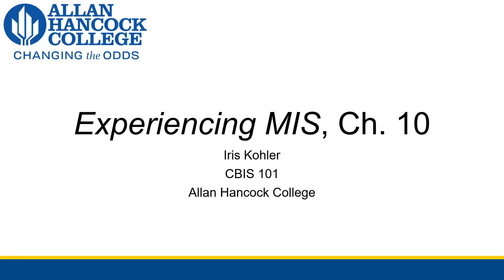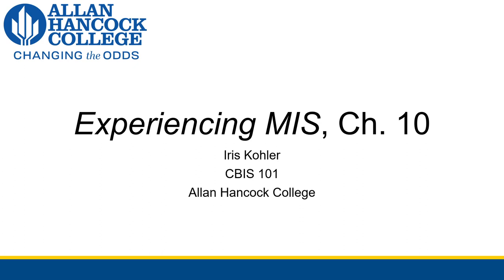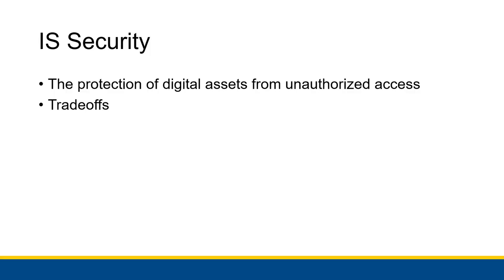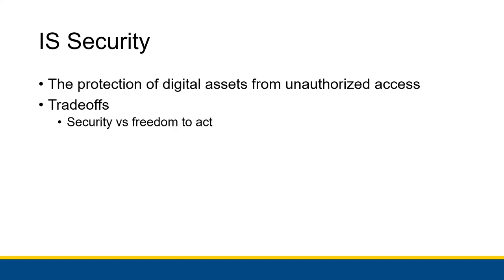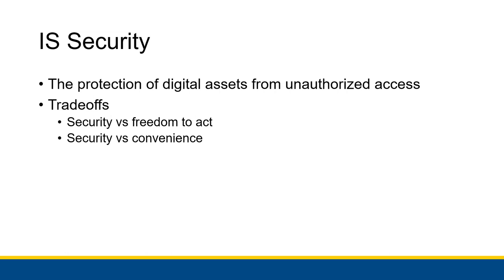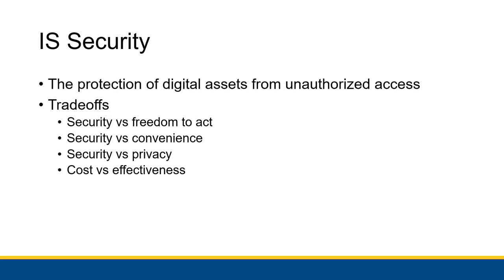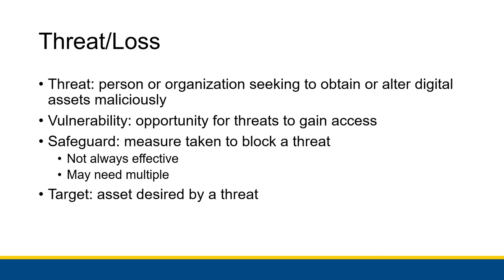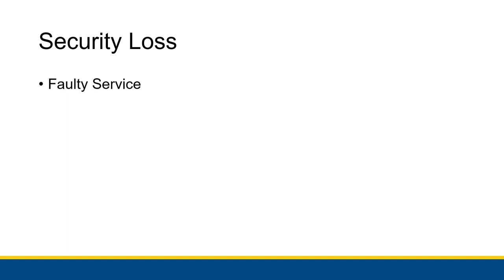[CBIS 101] Information System Security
An overview of security principles regarding information systems. We define a lot of terms and discuss the goals and magnitude of the information system security problem.